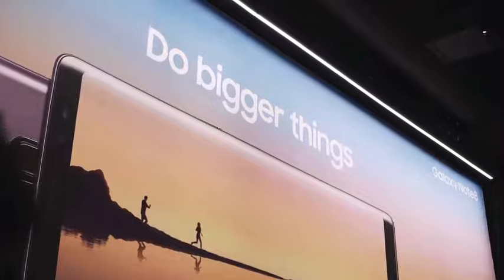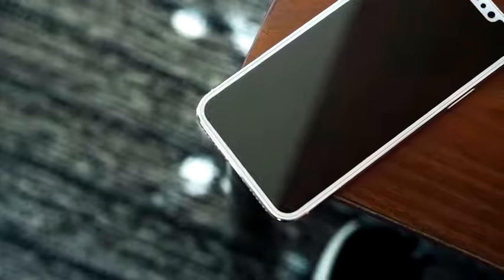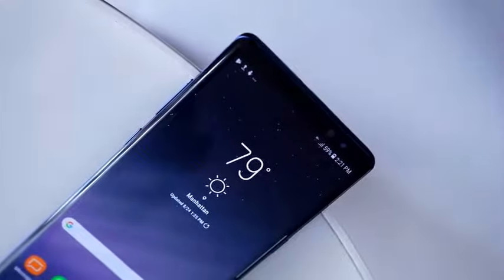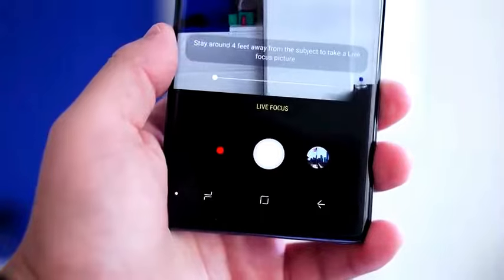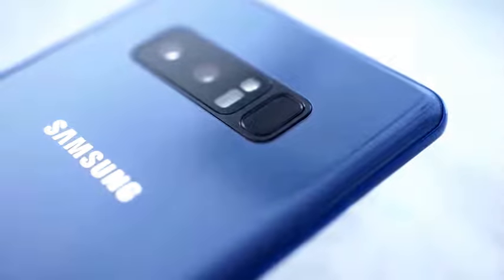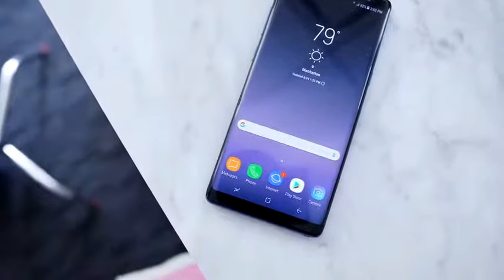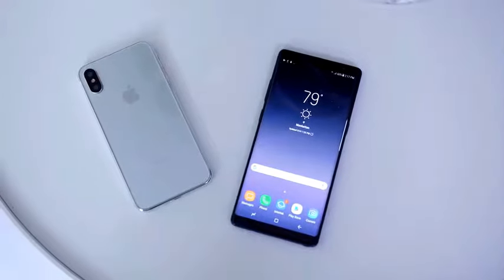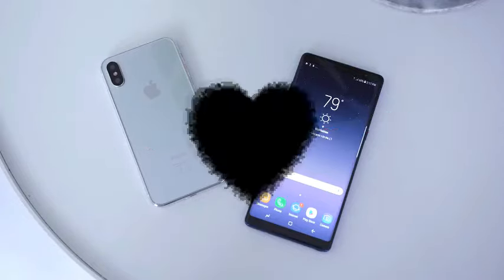iPhone 8 vs Samsung galaxy note 8 Full specs comparison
Samsung just announced the Galaxy Note 8. With it comes many new features that are similar to what we hear about the upcoming iPhone 8. Here is how they compare!Enjoy!!!